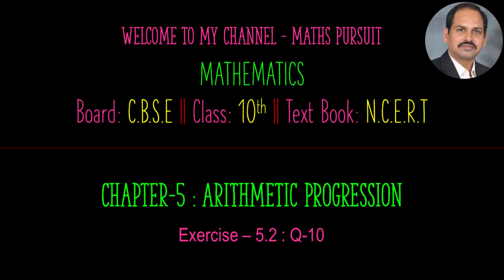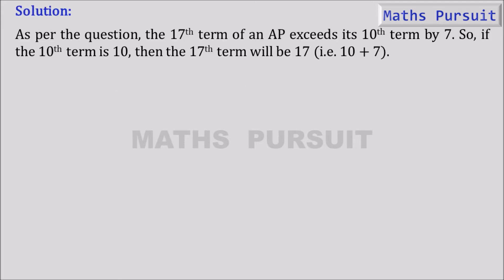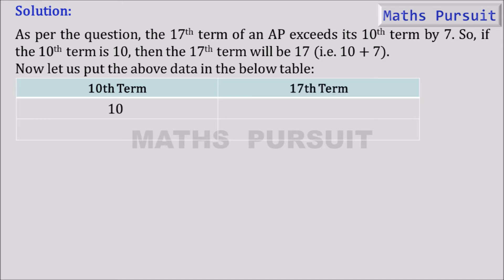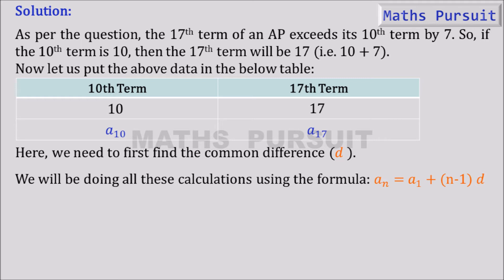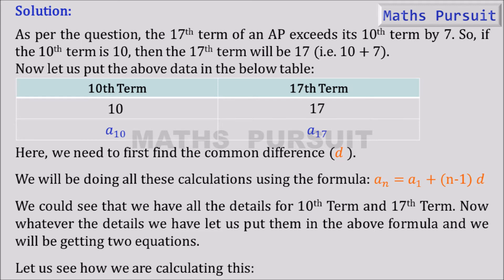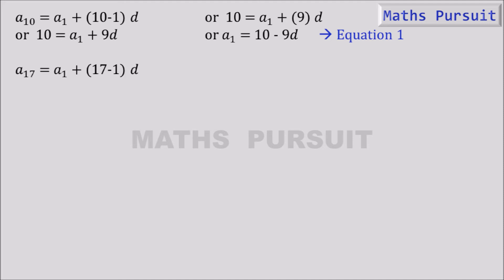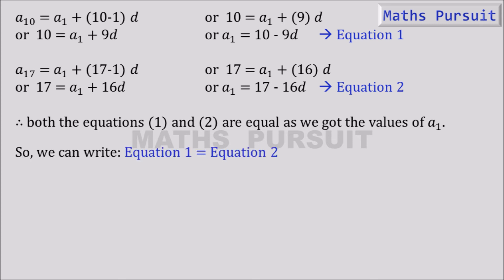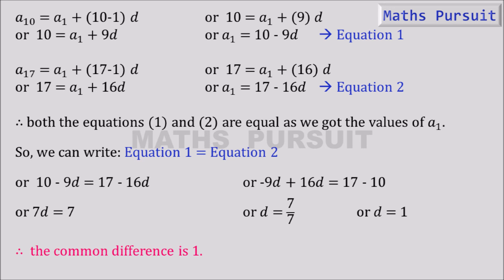Exercise-5.2-10. The 17th term of an AP exceeds its 10th term by 7. Find the common difference.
Chapter-5 || ARITHMETIC PROGRESSION || Exercise-5.2-10

The 17th term of an AP exceeds its 10th term by 7. Find the common difference.